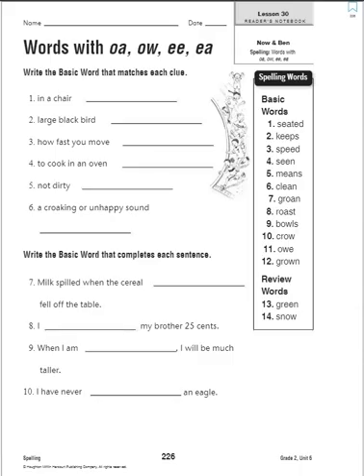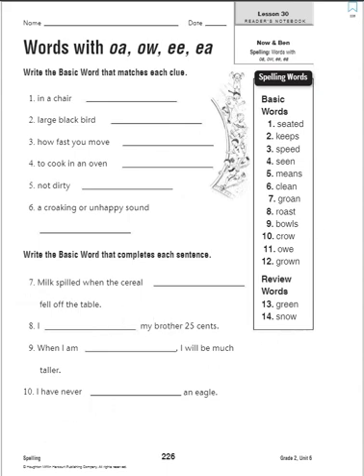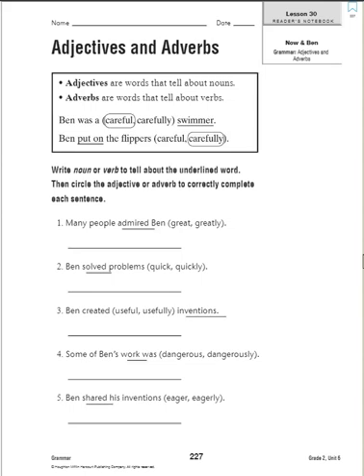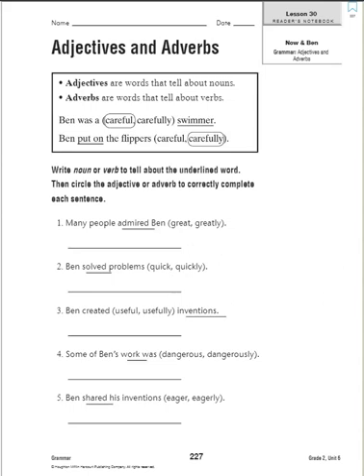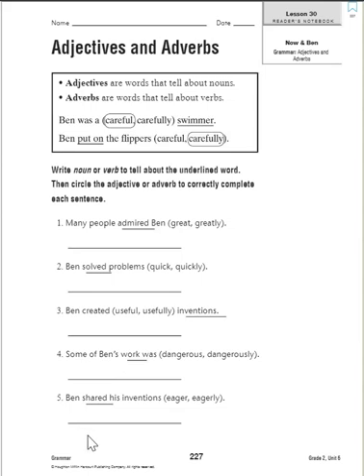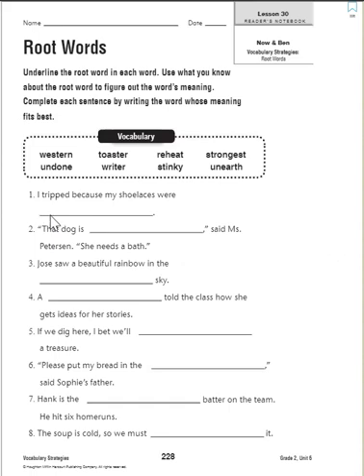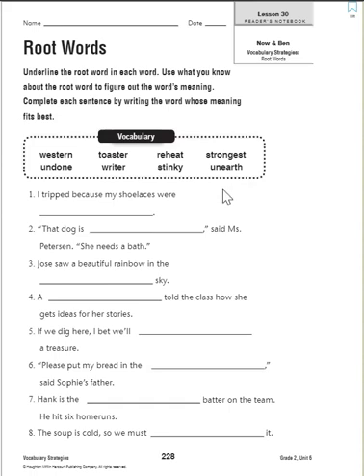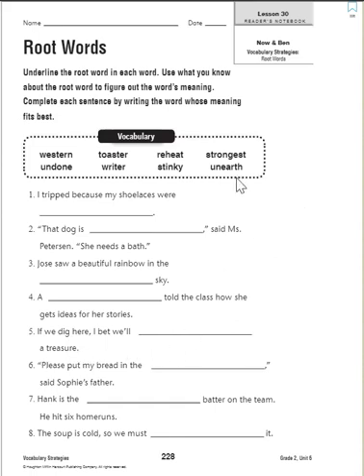5/4/20 #62 Journeys Lesson 30 Readers Notebook pp 226-228